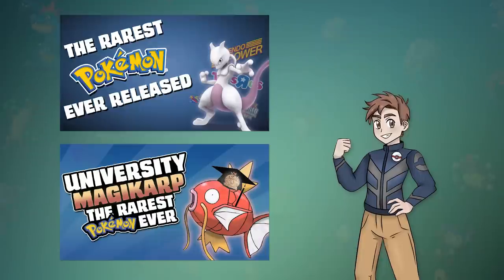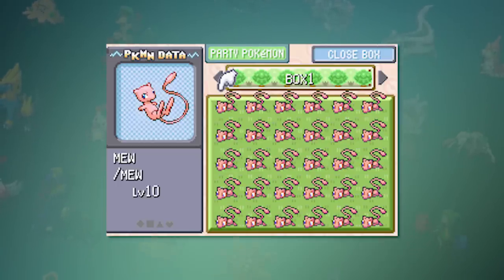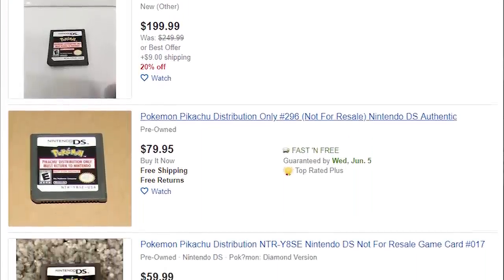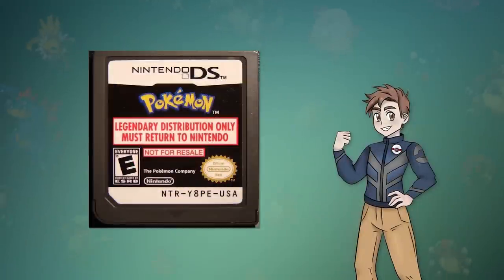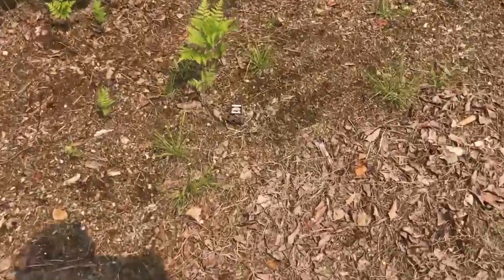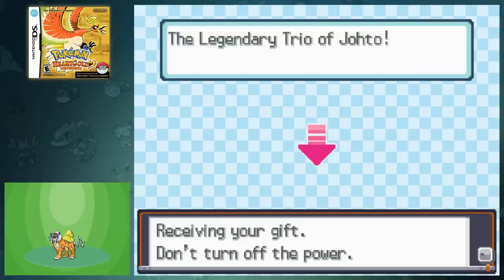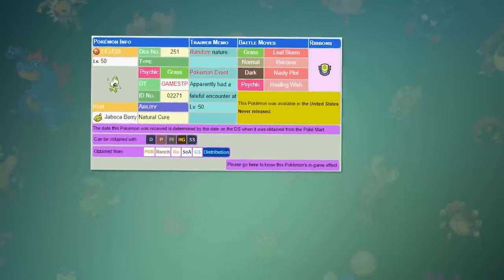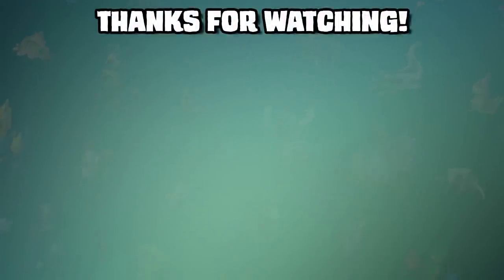POKEMON MYSTERIES: THE HG/SS CELEBI EVENT NINTENDO NEVER RELEASED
Pokemon Nintendo Events have been around since the beginning of the series, and hundreds of Pokemon, items, and updates have been given away. Among all the Pokemon event distribution cartridges, only one was never intended to be released. Today we're going to take a look at the unreleased winter Celebi. This video took a lot of time and effort to put together, so I'd really appreciate it if you shared this with a friend. If you have any suggestions for the next video, leave it in the comments below! Have a great day :)